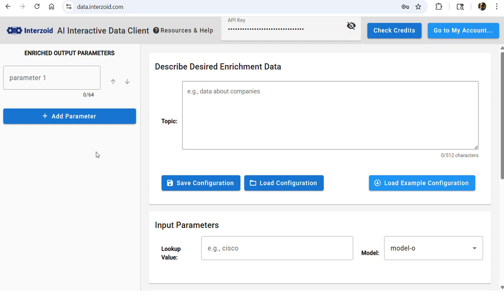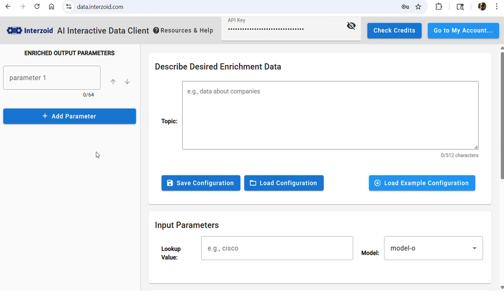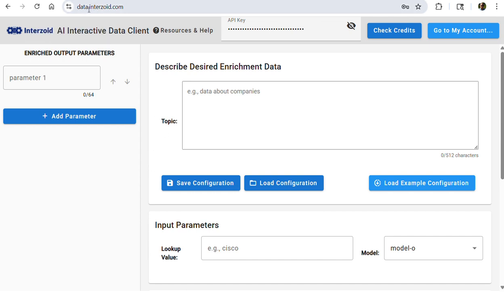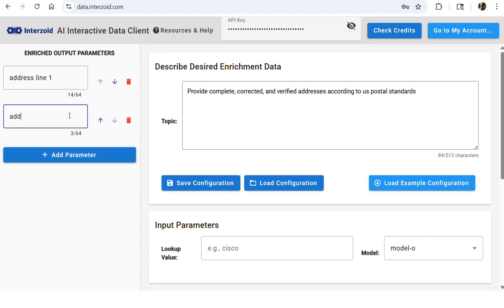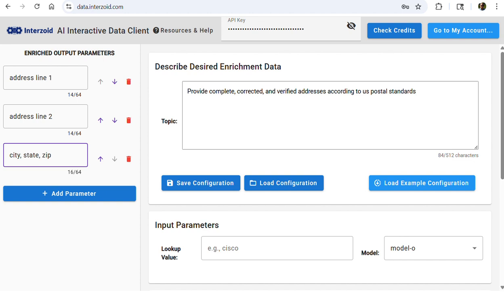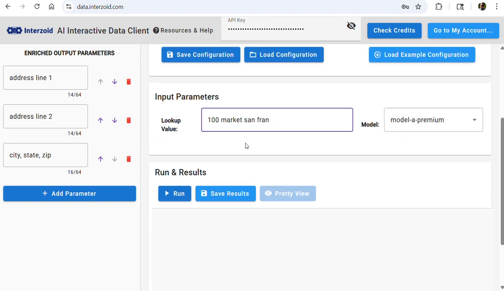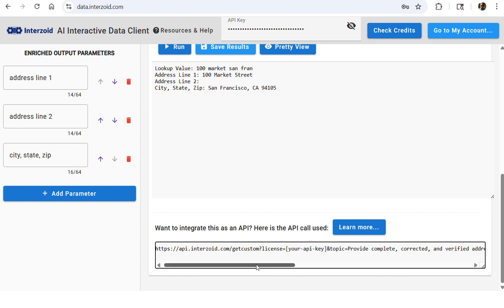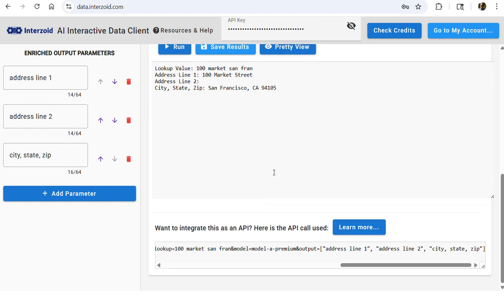Interzoid's AI Data Client - Address Completion, Correction, and Verification - interactively + API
Quick Demo: Use Interzoid's AI Interactive Data Client to complete, correct, add missing elements, standardize and otherwise verify mailing and street addresses using Interzoid's core AI, matching, and knowledge base capabilities. It can be used interactively one address a time, or in batch mode to process entire CSV or TSV files.

The Web app will also generate an API (JSON/REST) call you can integrate into anything such as Web forms, business processes, CRM, Marketing, Analytics, and so on.

There is flexibility in describing both the types of addresses you are working with (US exclusively, international, other countries, etc.), as well as the structured output that is returned in terms of address formats, additional fields derived from the address, and more - as well as multiple AI models to experiment with and until you find the ideal approach for your requirements. Try it out and let us know what you think.